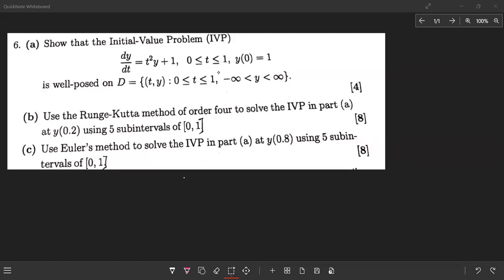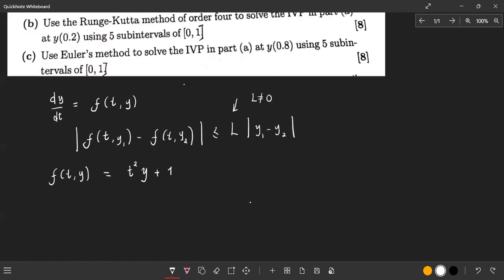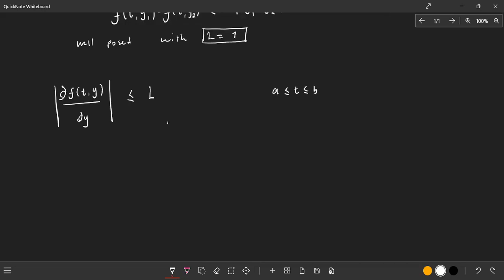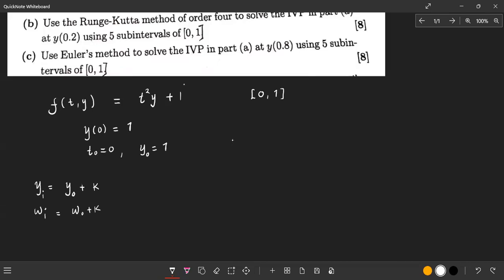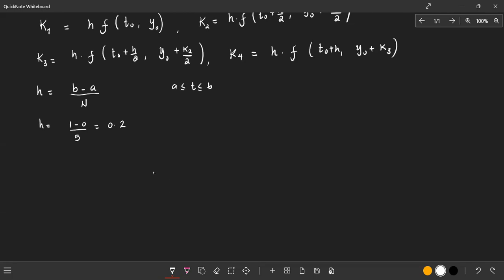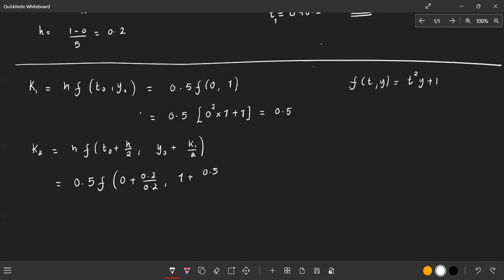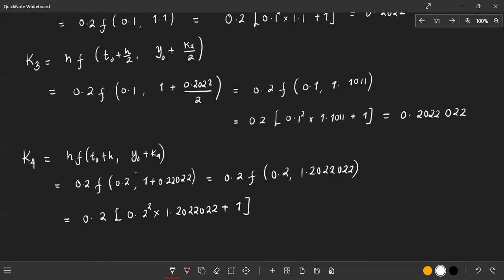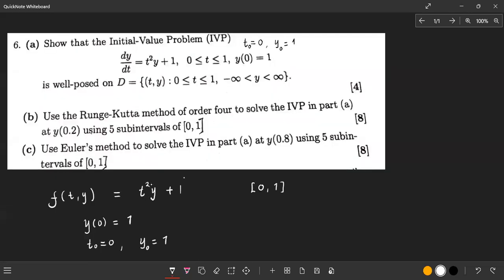RUNGE KUTTA METHOD FOR SOLVING IVP WITH ONE ITERATION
Runge-Kutta method is one of accurate methods for solving IVP numerically. In this video, I solved a question from the University of Zambia exam question paper for Fourth year  Engineering math exam for the year 2021. I hope you all enjoy